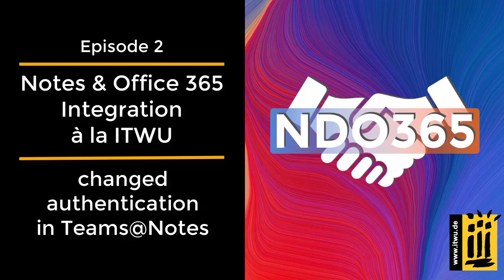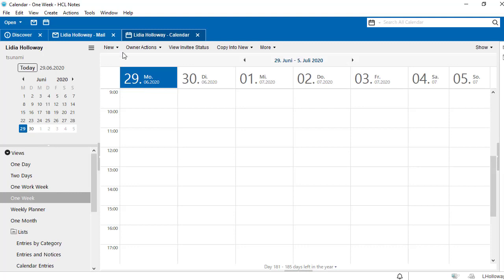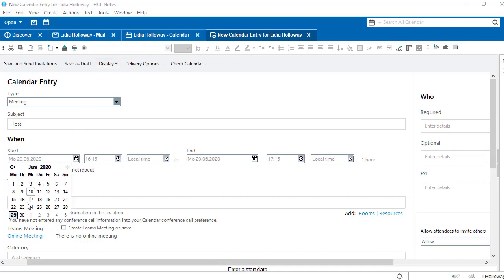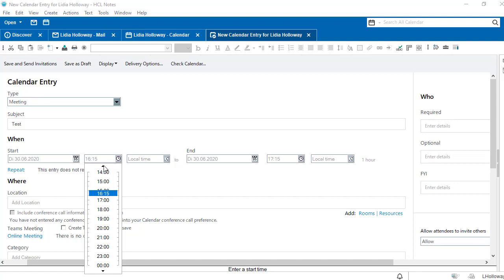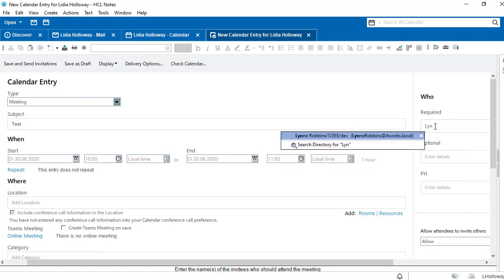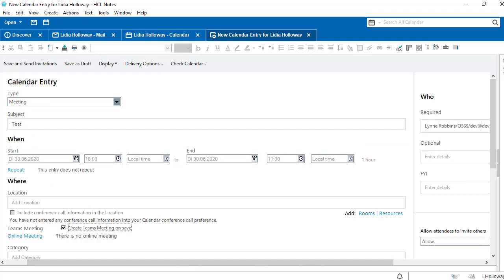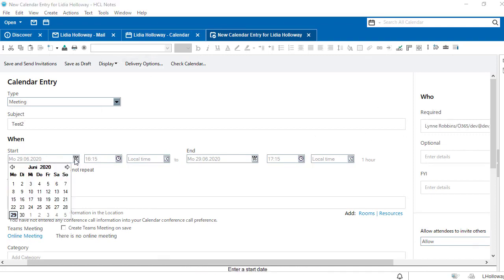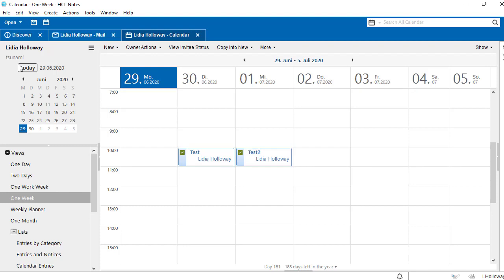Authentication in Teams@Notes - Use common standards for Logging in to Teams from within HCL Notes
[Reupload: First published Jun 30,2020 - Since we have decided on a second ITWU channel in English, we are uploading our English videos here, which we originally published on our German channel.]

Let’s continue our series on the Integration of HCL Notes Domino and MS Office 365 – in short NDO365! Today we are going to show you our new authentication window, which you can use from now on to log in to Microsoft Teams when sending a Teams meeting invitation from Notes. So far, you had to store your O365 credentials in the Notes client's preferences. With the new authentication window, this is no longer necessary. Just watch our short video or take a look at our homepage

And it keeps getting better: look forward to our next videos. We are already working with enthusiasm on other Teams@Notes features such as the possibility of…
- multi-factor authentication,
- forwarding the authentication to ADFS (Active Directory Federation Services) or
- creating Teams meetings on behalf of another (delegation).
We would be happy to arrange an online meeting with one of our technicians - of course with Teams@Notes ;-)